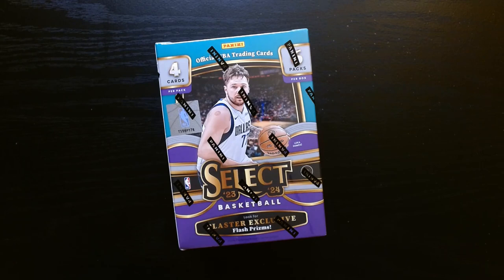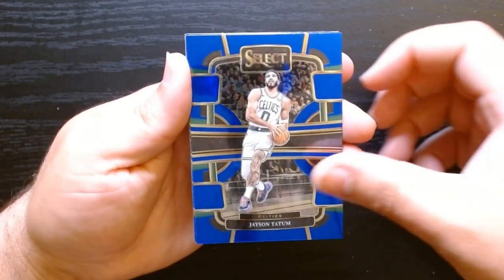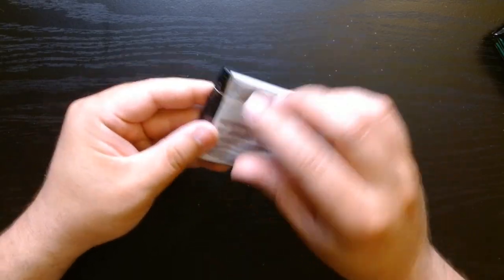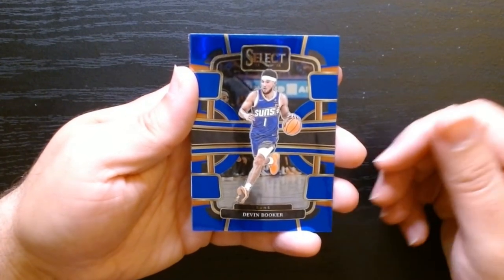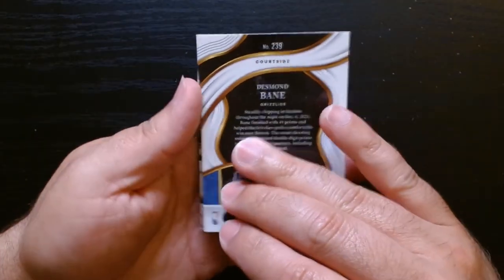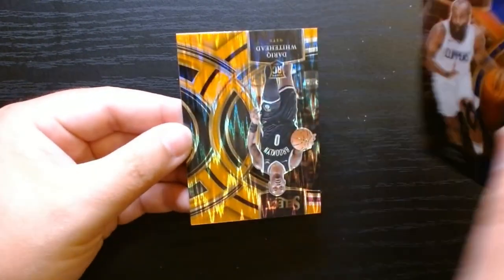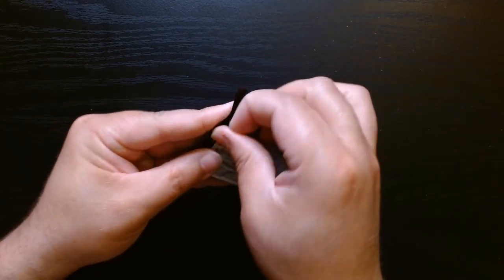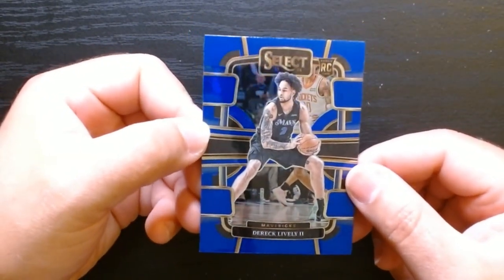This has quite a few card designs 🎨🎨🎨 Select 2023 Basketball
Select has always been my favorite Panini Product and being able to open Basketball is just icing on the cake.

2023 Panini Select Basketball has all the familiar inserts and parallels but this time around we are looking for the hottest rookie in years in Victor Wembanyama.

Spoiler alert, we do pull him in this video so stick around, watch and enjoy.